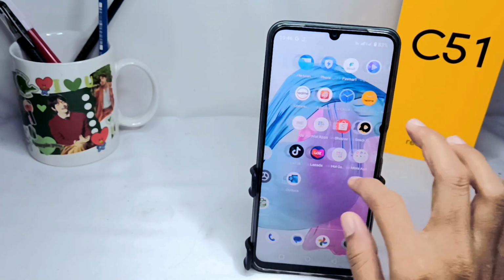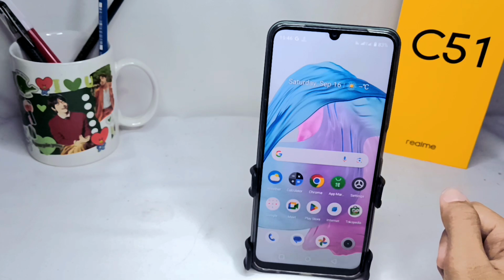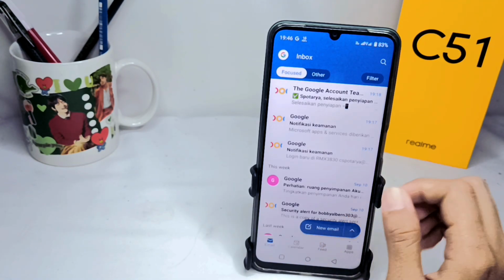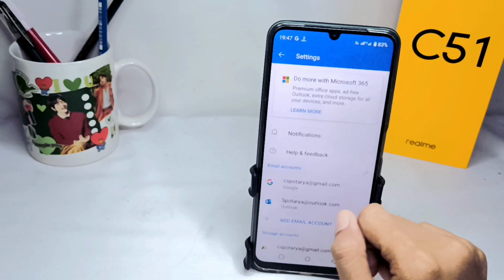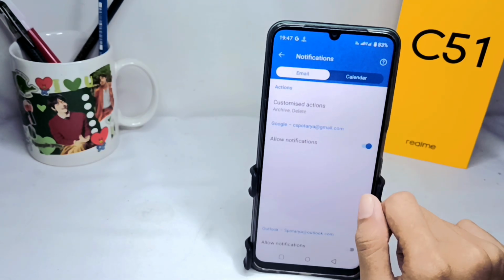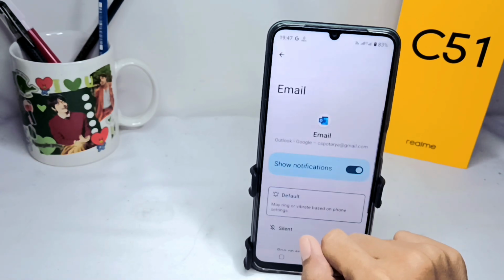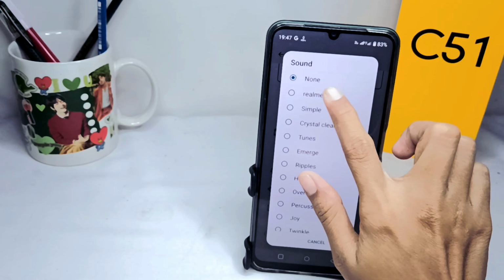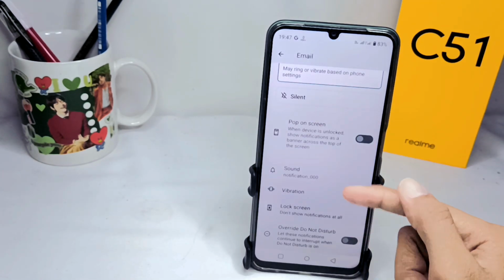How To Custom Outlook Ringtone On Android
How to custom outlook ringtone on android - To differentiate Outlook notification tones from other apps, you can customize the ringtone via the settings menu.

You can change the Outlook notification tone on Android by following the steps I have shown in this video.

This video is relevant to the search:
set outlook app ringtone
outlook app ringtones
custom outlook ringtones
outlook ringtone
how to customize outlook ringtone
how to customize outlook ringtone android
how to customize outlook notification sound
outlook app